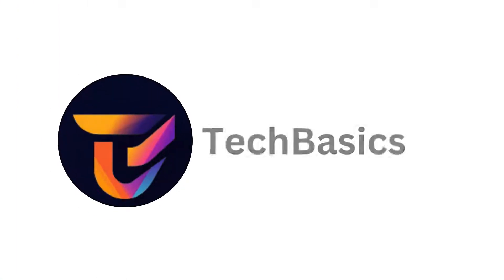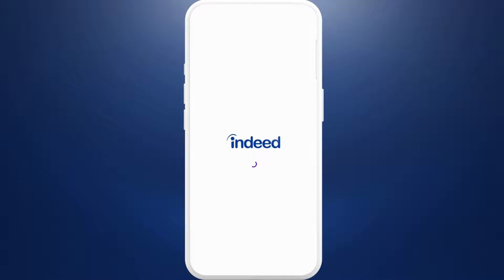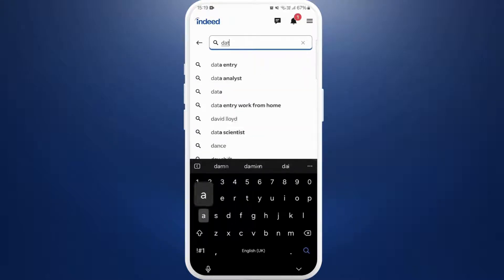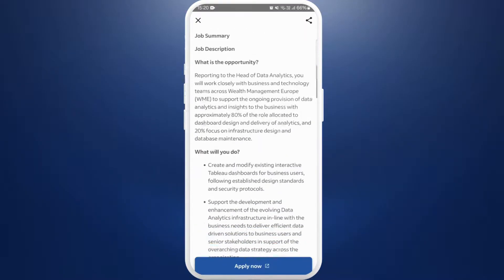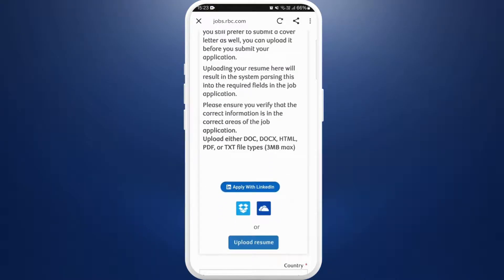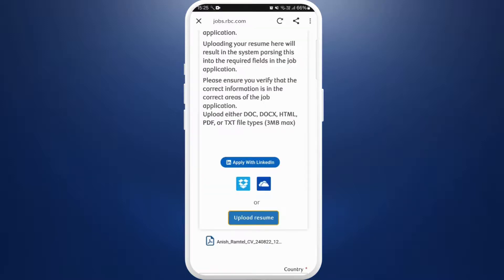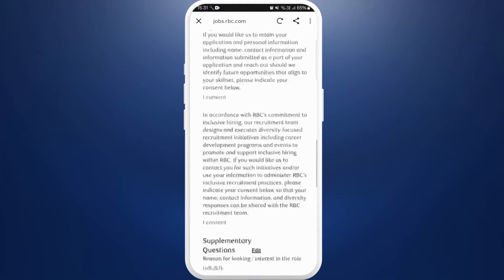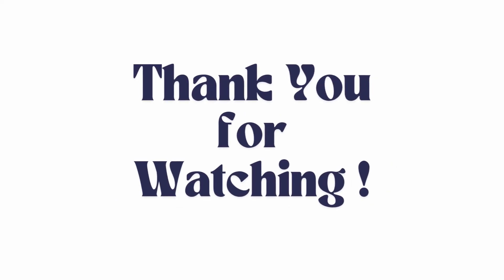How to Apply for Indeed Jobs 2024?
Ready to take the next step in your career? In this video, I’ll walk you through the entire process of applying for jobs on Indeed. From searching for the right job to submitting your application, you’ll learn how to navigate the platform effectively!